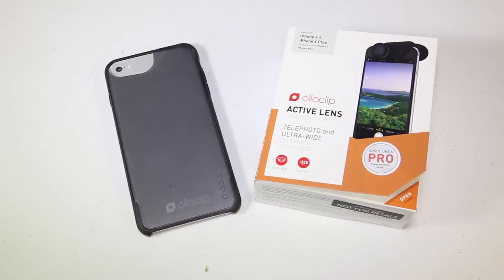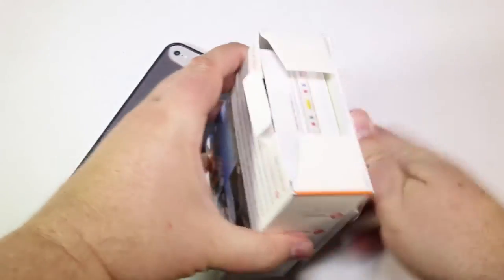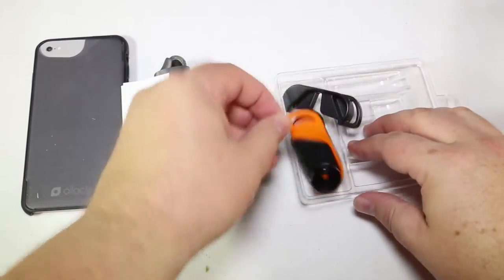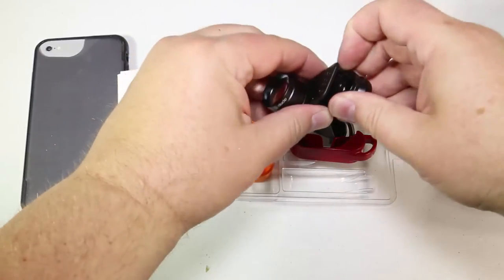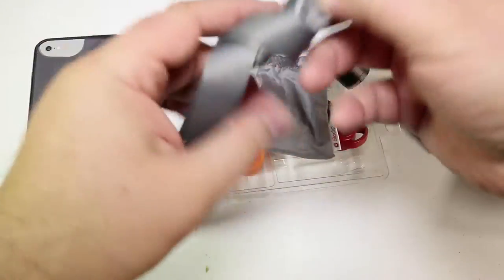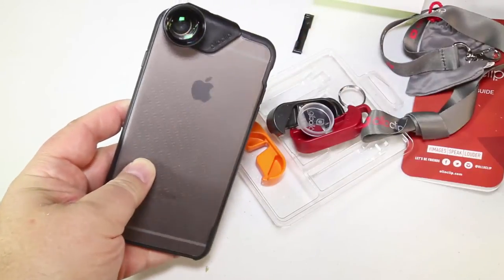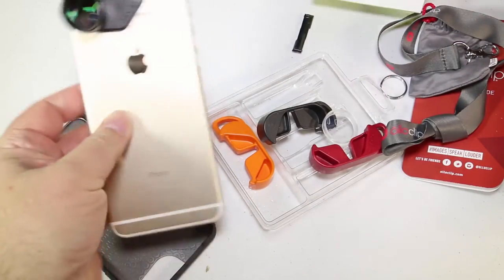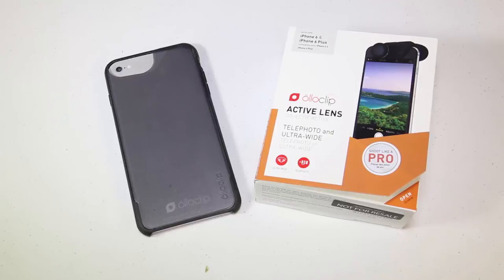Olloclip ACTIVE LENS iPhone 6/6 Plus Unboxing Review